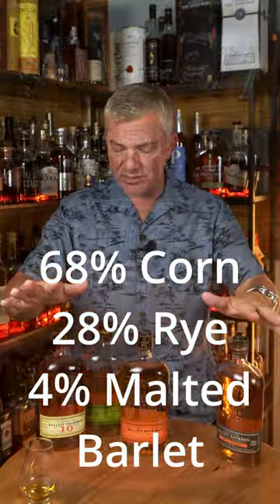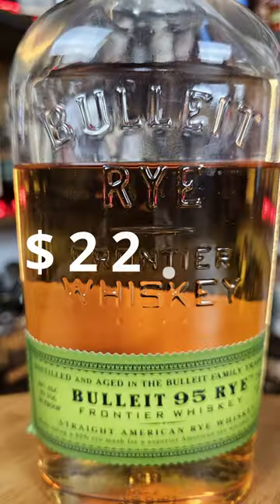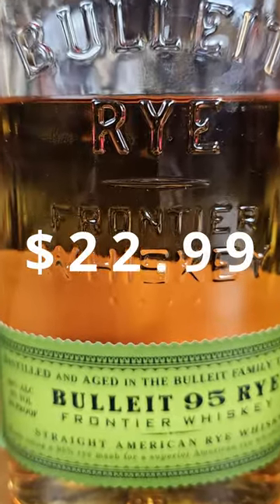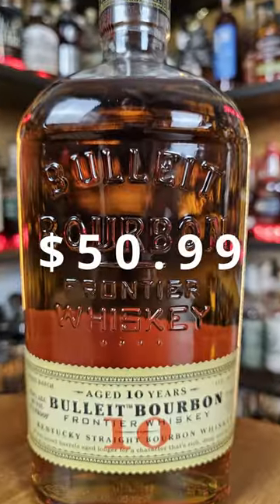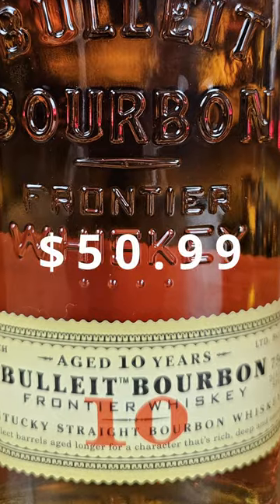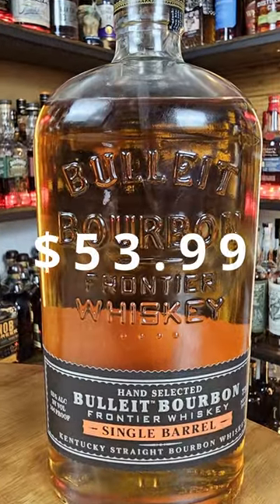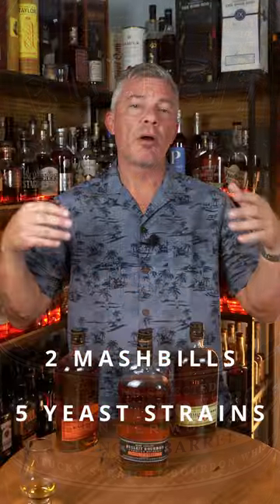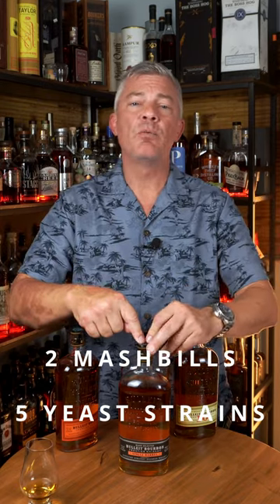Bulleit Whiskey - Ranked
Hey Guys I'm Captain Mike and I do Whiskey and Book Reviews.

Here is a quick short of
me ranking my preference of:
Bulleit
Bourbon
Rye Whiskey
10 Year
Single Barrel